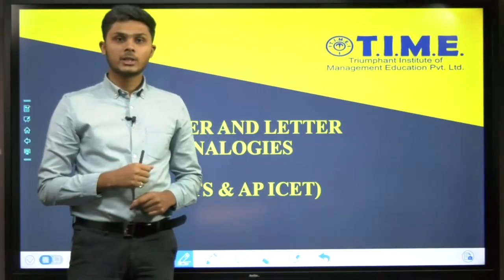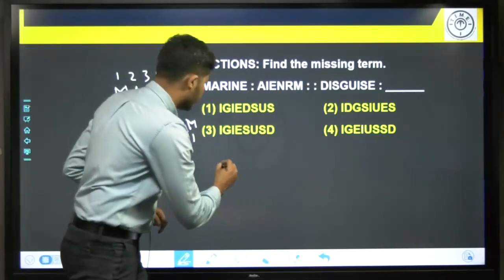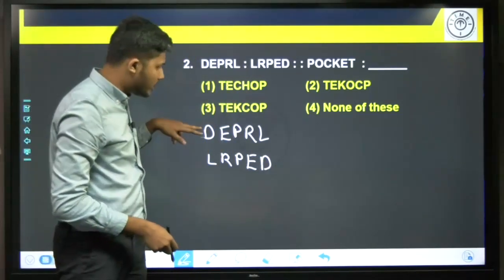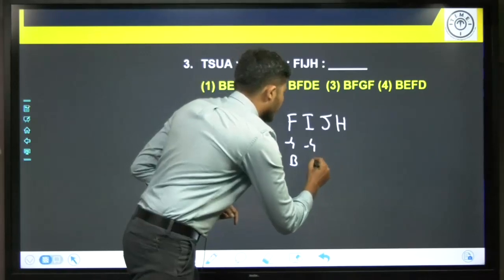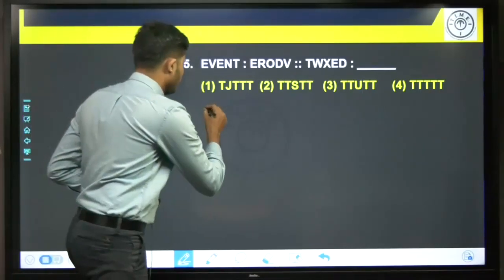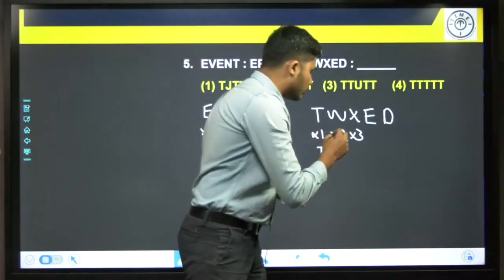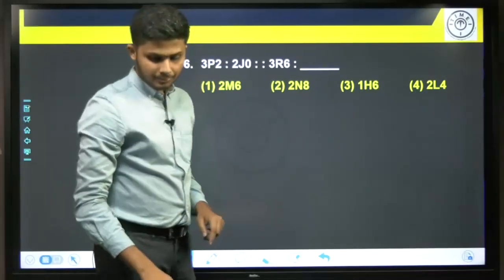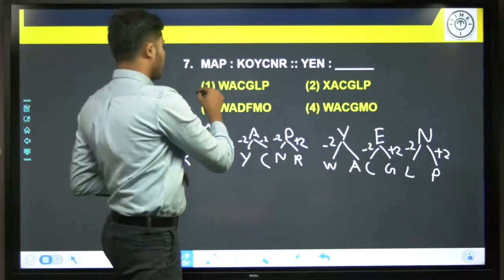Letter Analogies for TS ICET & AP ICET